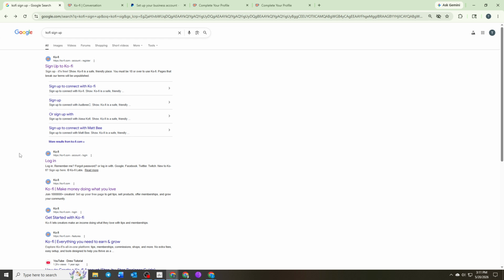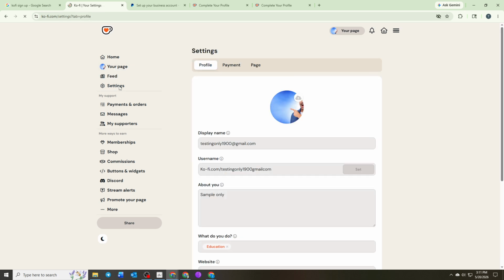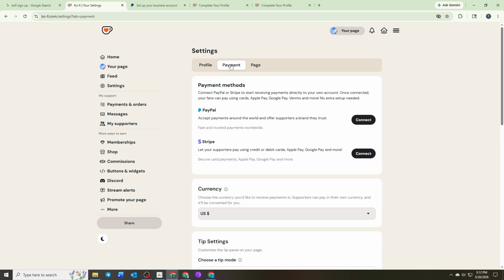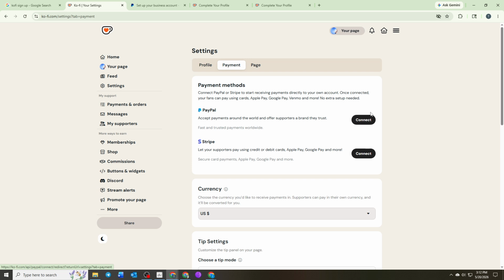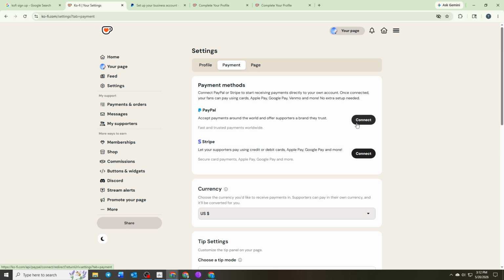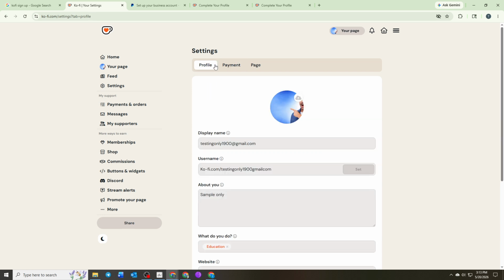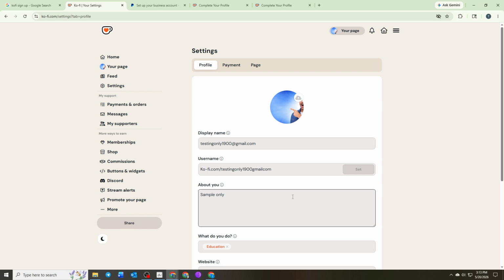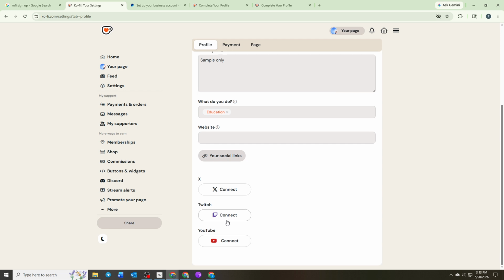How To Link Your PAYPAL To Ko-Fi In Seconds [2026 Guide]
In this quick and easy tutorial, we’ll show you how to link your PayPal account to your Ko-Fi profile in just a few simple steps. Whether you're an artist, a creator, or anyone looking to receive support, this guide will help you set up your payment system efficiently and without hassle.

By the end of this video, you will be able to seamlessly connect your PayPal to Ko-Fi, enabling you to accept contributions and support from your fans and followers.